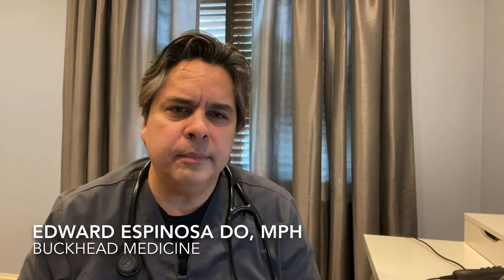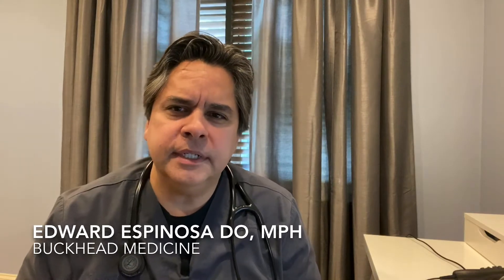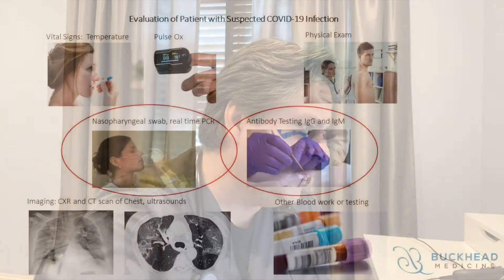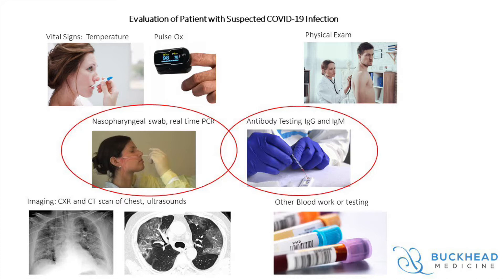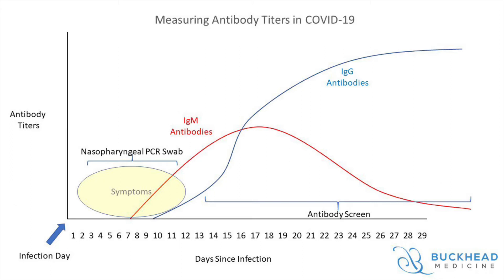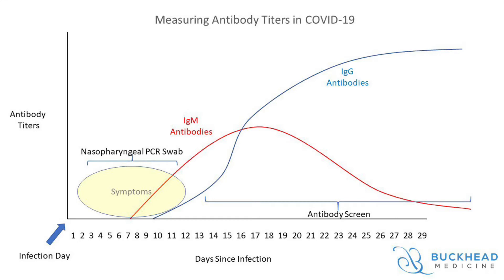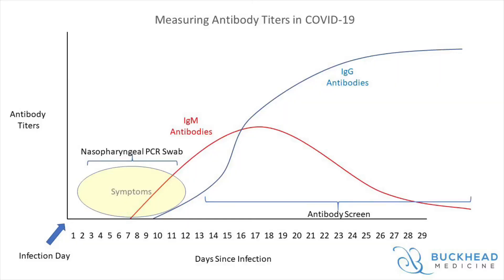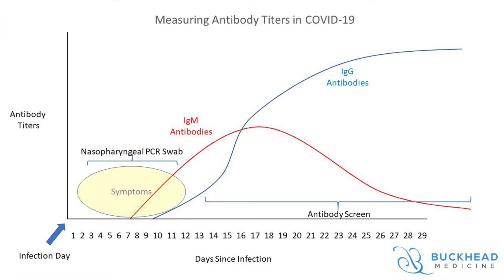Understanding Antibody Testing for COVID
Dr. Edward Espinosa explains what the antibody test is, how it works and why it is important to get people back to work in a safe manner.